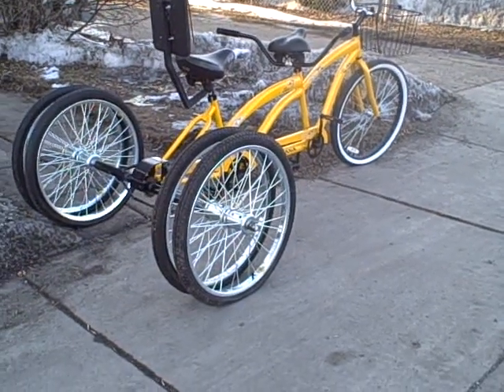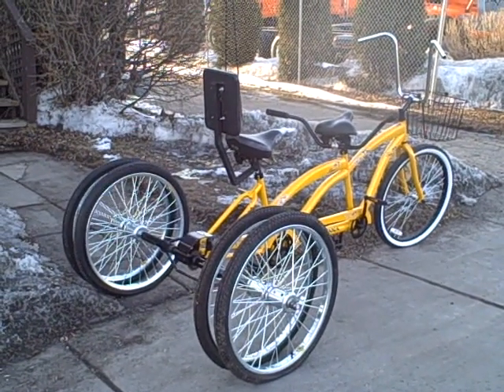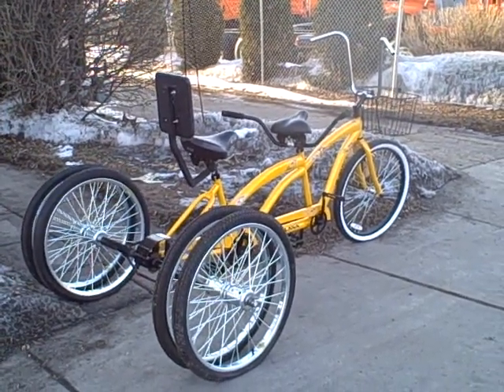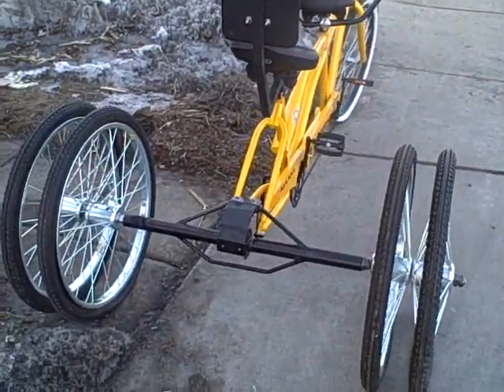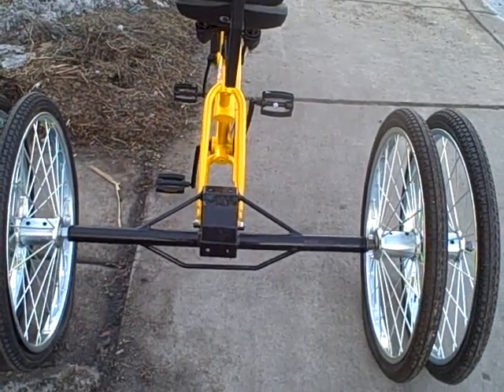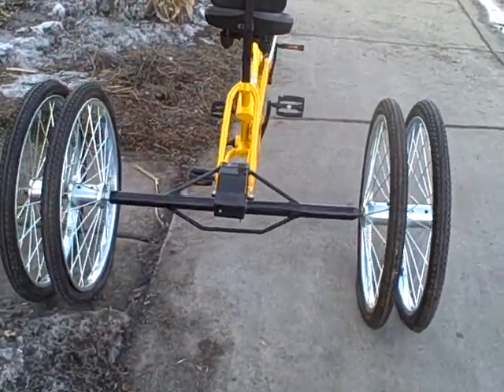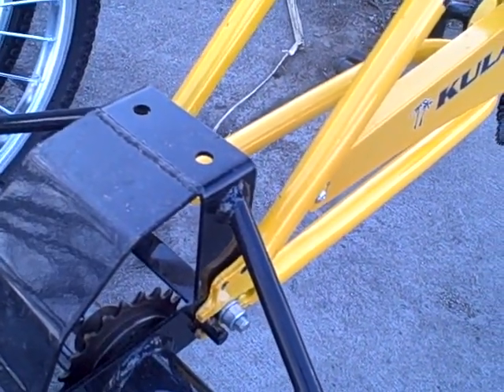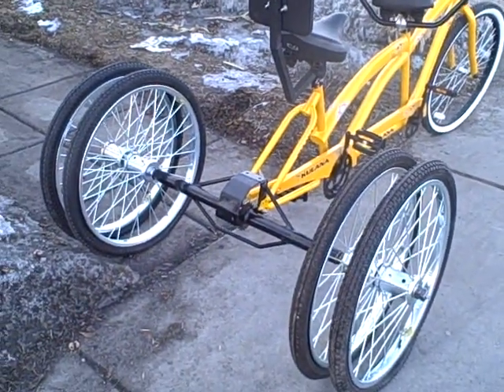Five Wheel Tandem Bicycle Built For Two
I build rear wheel conversion axles. You can change any single speed bicycle over to a 3 or 5 wheeler in 10 minutes.
Ideal for people with balance or special needs.I build my own special post  mount backrest with a chest strap.This backrest works on any bike. I also built foot plates for half the cost as other companies.
The dual wheel axle will hold 700 lbs however this is not the capacity of the bike. People have built all kinds of contraptions  with my axle conversion kit.